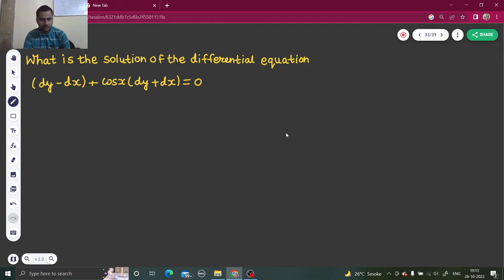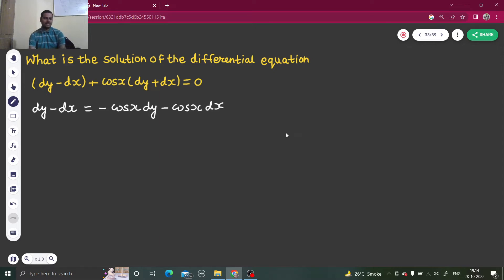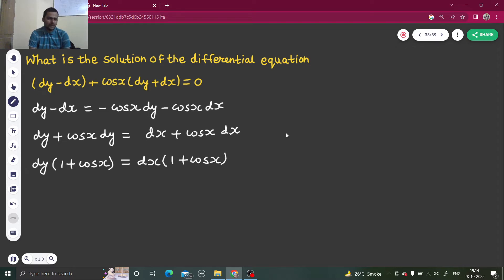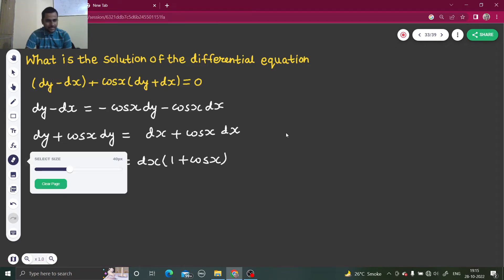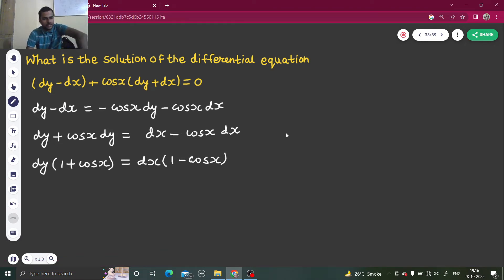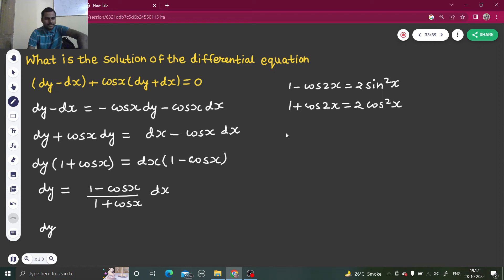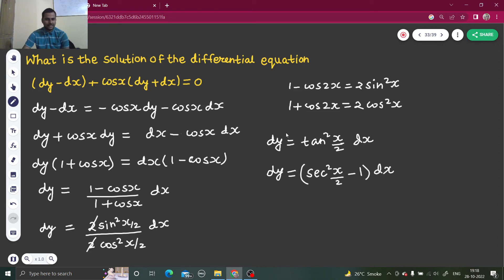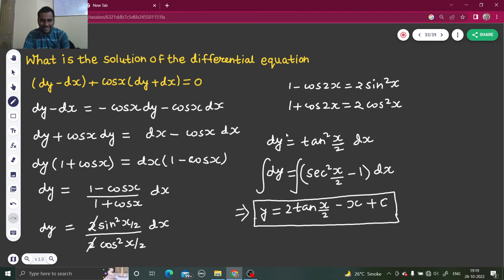Solve: (dy-dx)+cosx(dy+dx)= 0 | Differential Equations| NDA Previous Year Question